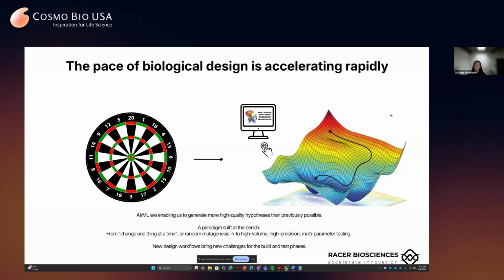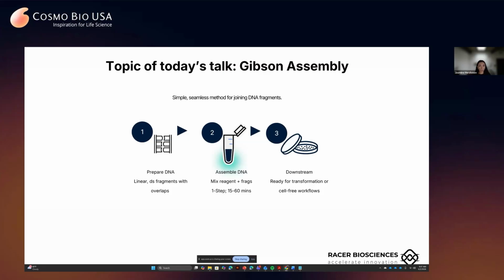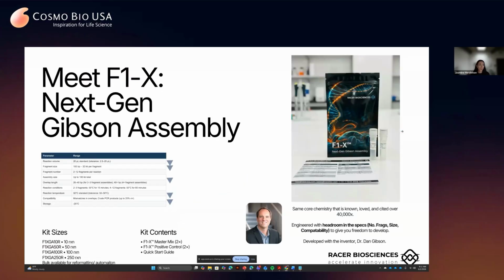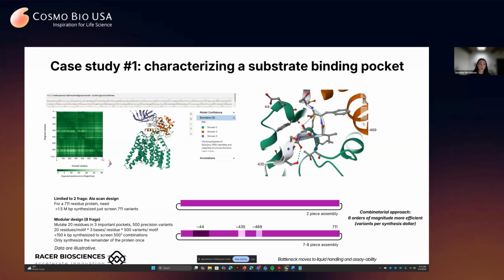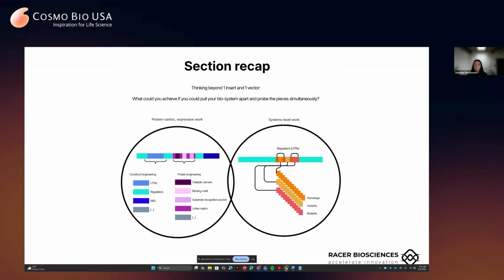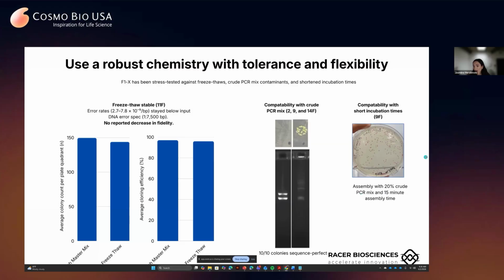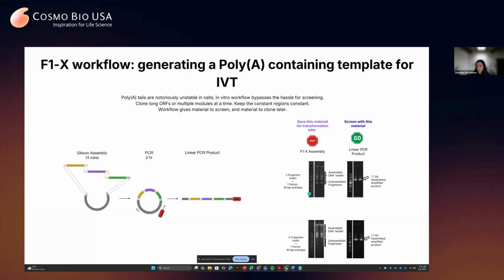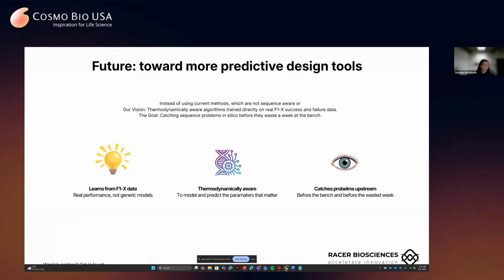Getting to the Right Clone Faster: New Approaches to Complex Gibson Assembly presented by Cosmo Bio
Getting to the Right Clone Faster: New Approaches to Complex Gibson Assembly presented by Cosmo Bio USA

Speaker:
Jasmine Hershewe, PhD
Chief Scientific Officer of Racer Biosciences

Timestamps:
01:10 Jasmine Hershewe, PhD
36:20 Q&A

Abstract:
Gibson Assembly changed molecular cloning. Seamless, sequence-independent, and simple, it became the method of choice across research applications, and it remains the right framework for the vast majority of cloning projects today. As the constructs researchers are building grow more ambitious, however, so does the opportunity to push the method further: more fragments, more design flexibility, and faster paths to sequence-verified constructs.

In this webinar, Jasmine Hershewe, PhD, Chief Scientific Officer at Racer Biosciences, will explore how to get to correct constructs faster, particularly as complexity increases. Drawing on benchmarking data, she will walk through the design principles, workflow strategies, and reagent innovations behind F1-X™ Next-Gen Gibson Assembly for up to 14-fragment pathway builds. Topics will include how overlap design shapes downstream screening efficiency, how temperature tunability expands the accessible sequence space for challenging builds, and why whole-plasmid fidelity evaluation is becoming the new standard for construct verification.

Whether you are new to Gibson Assembly or use it every week, this session offers a practical framework for thinking about cloning beyond the reaction itself and for approaching multi-fragment builds with the confidence and documentation to back them up.